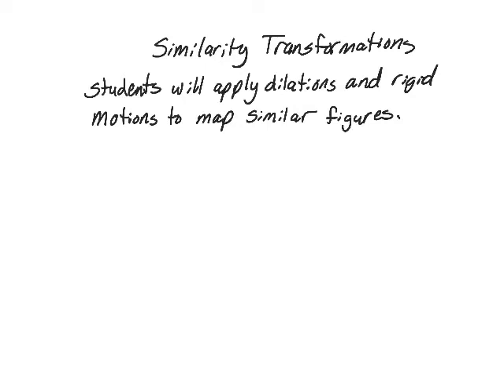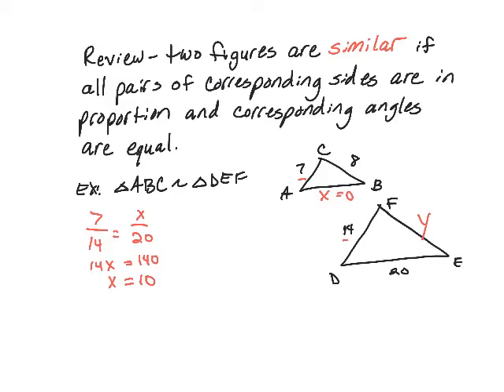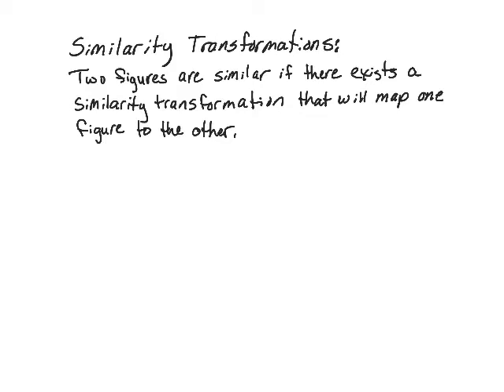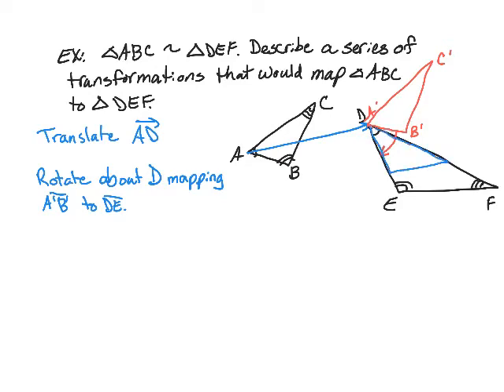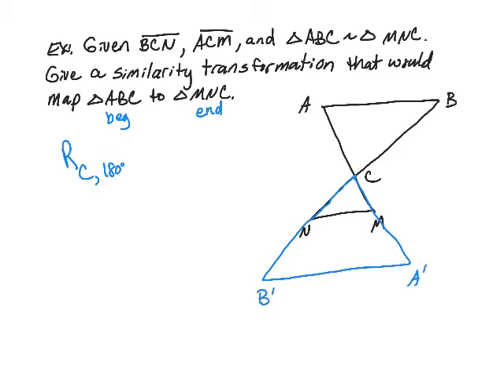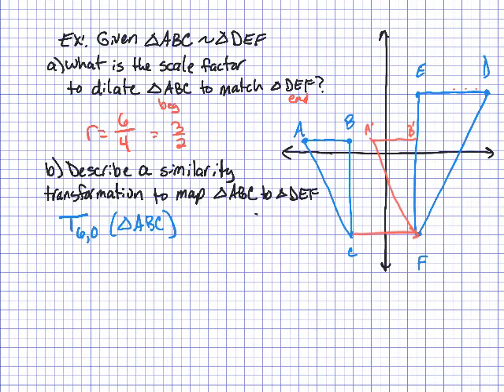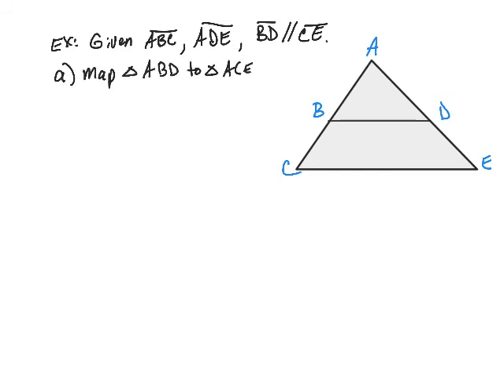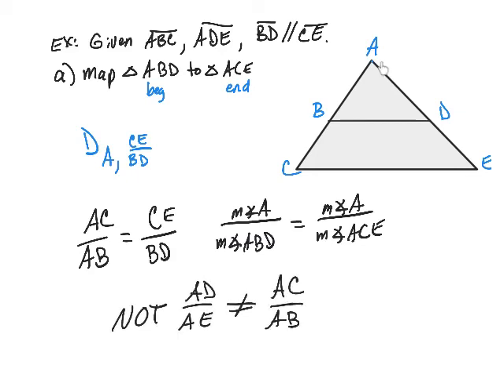G.2.5 Similarity transformations